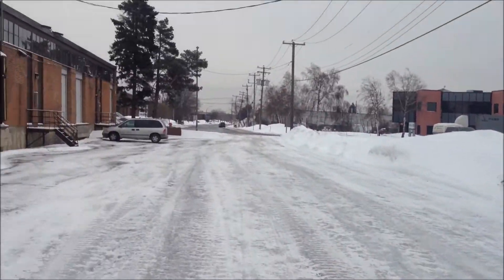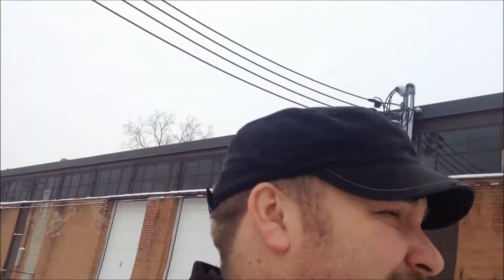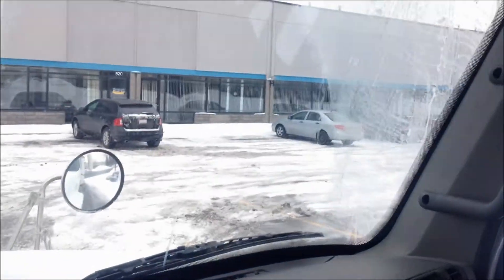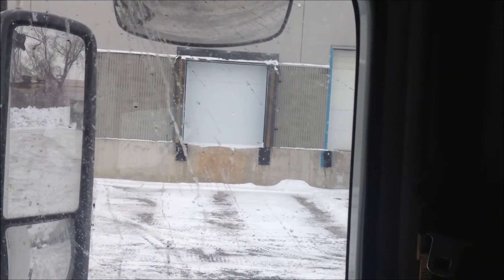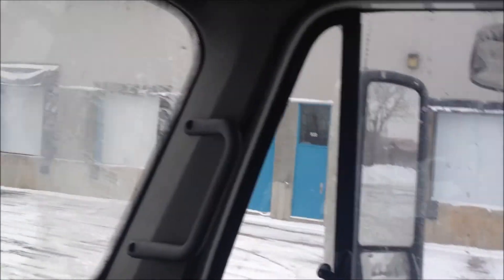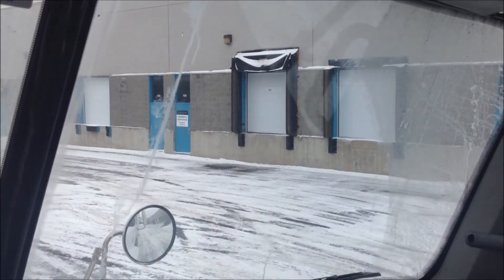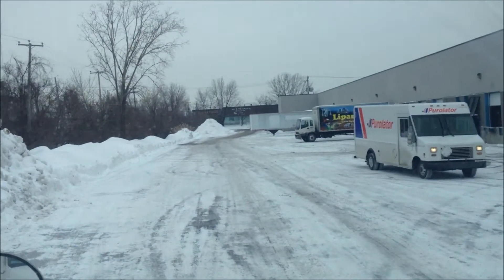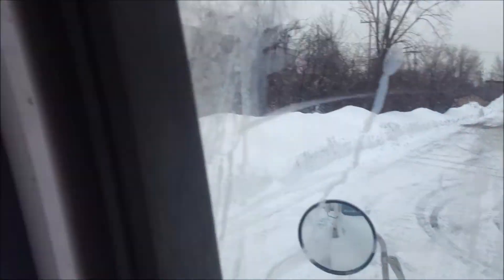Gone Trucking - Freshly squeezed Smurf juice!.wmv